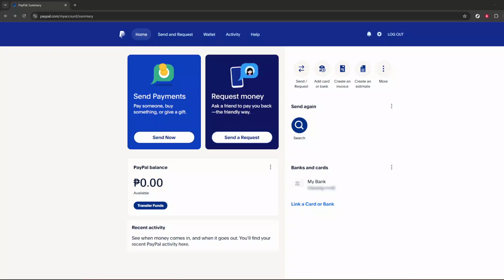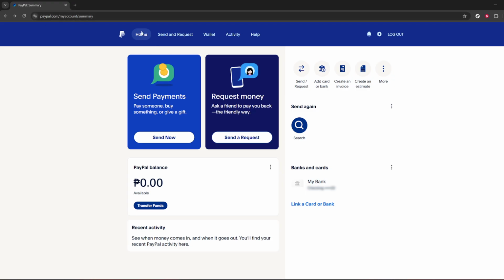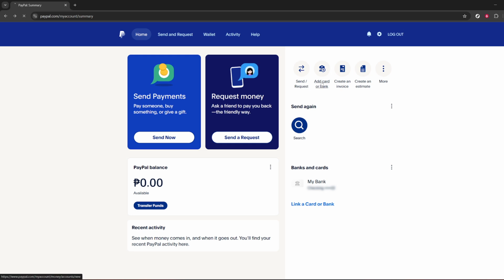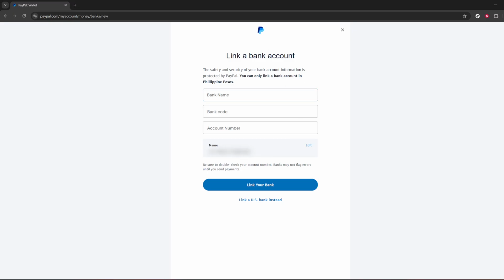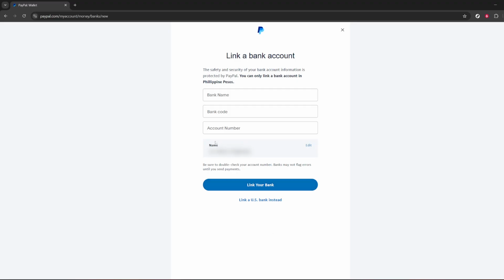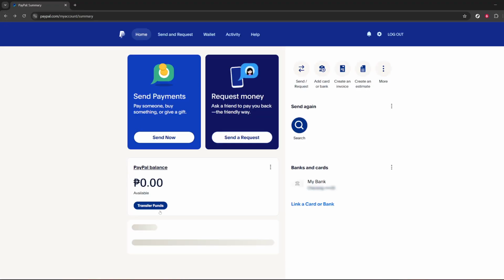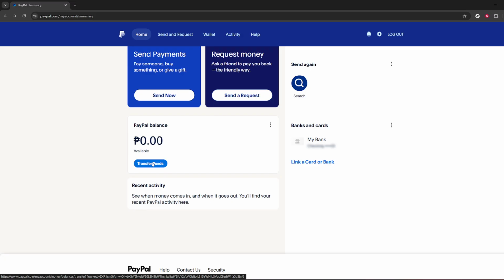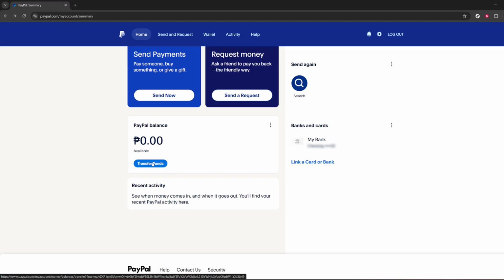How to transfer money from PayPal to bank account[FULL GUIDE]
In todays video we cover How to transfer money from PayPal to bank account